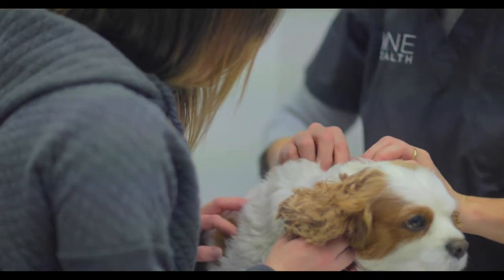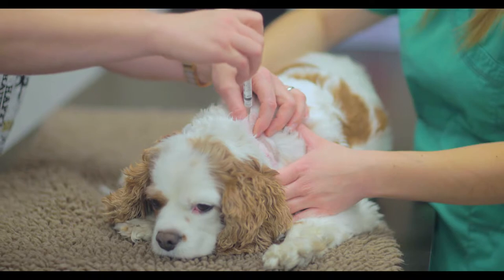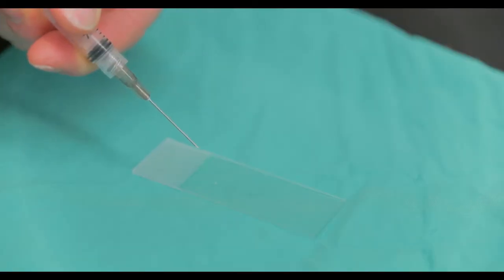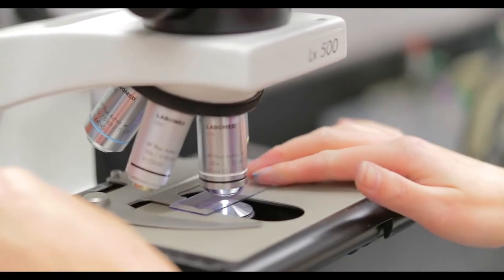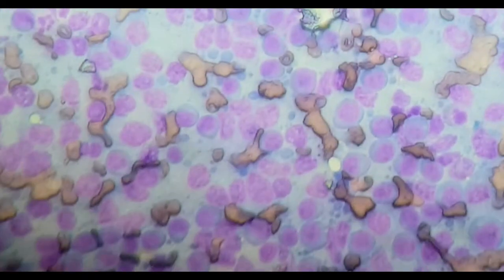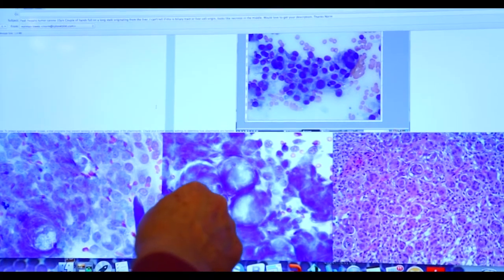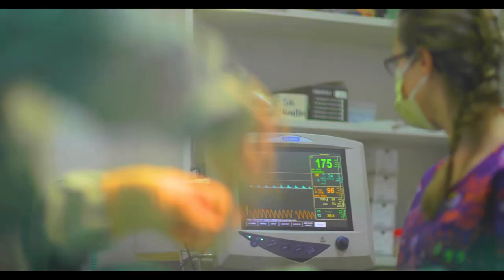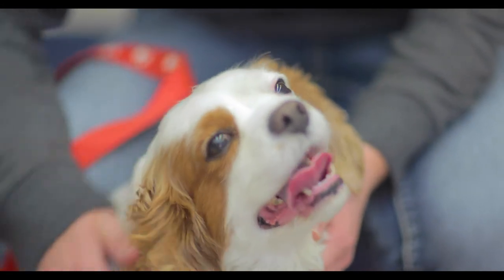Lumps - HD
This video is part of a collection of informative animal health videos by Wow Factor Media with special thanks to Dr. Bob Bellamy for allowing the Canadian Veterinary Medical Association to share these videos.

Cette vidéo fait partie d’une collection de vidéos informatives sur la santé animale réalisées par Wow Factor Media. Remerciements spéciaux au Dr Bob Bellamy qui a autorisé l’Association canadienne des médecins vétérinaires à partager ces vidéos (en anglais seulement).